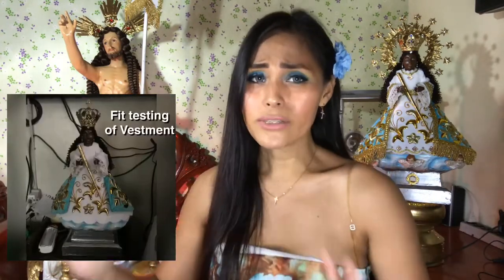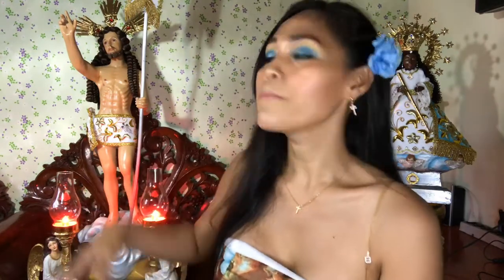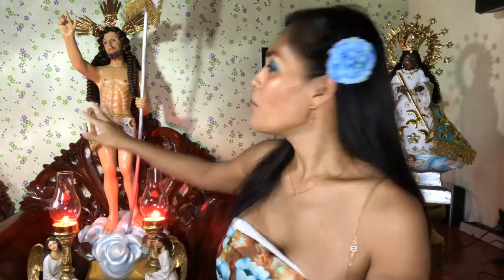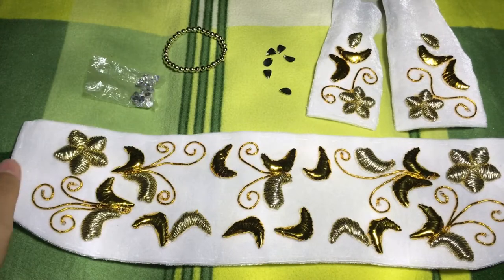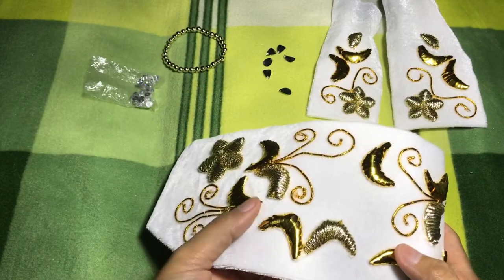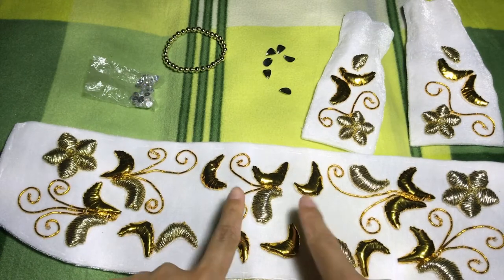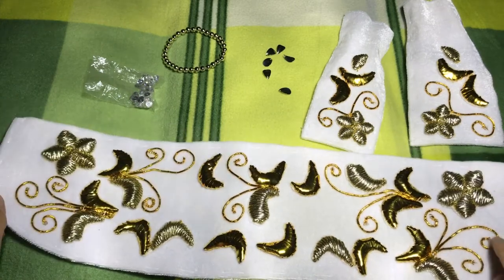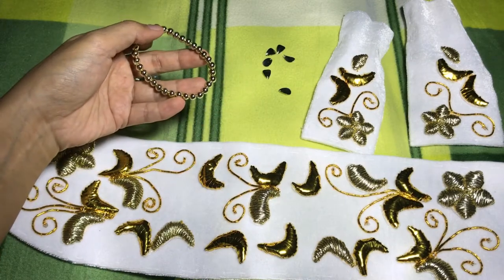Tranferring Old Emroidery to a New Fabric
Aside from I cannot afford new embroidered vestment for my new religious image, the old cape of our family's Sto. Nino image has a sentimental value. So I decided to recycle it into a new vestment. This is my own way of transferring old embroidery to a new fabric.